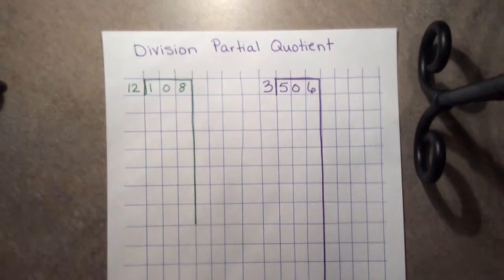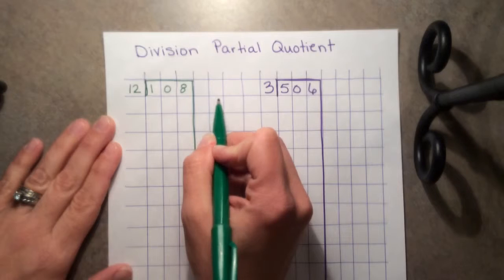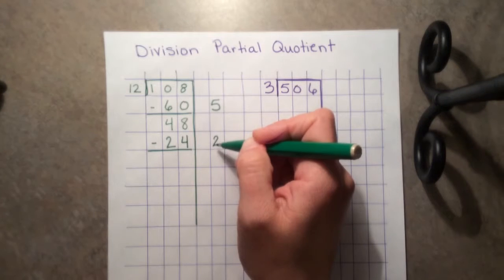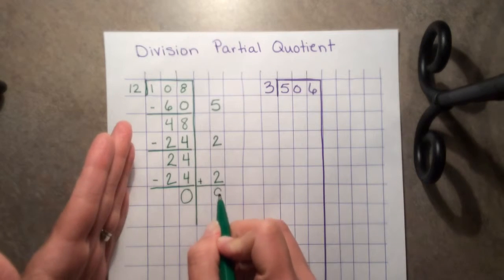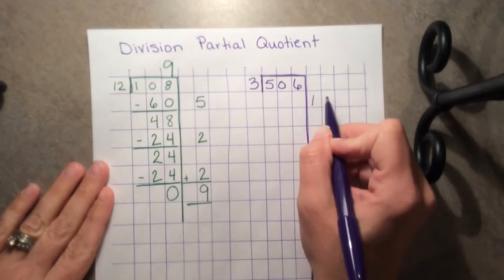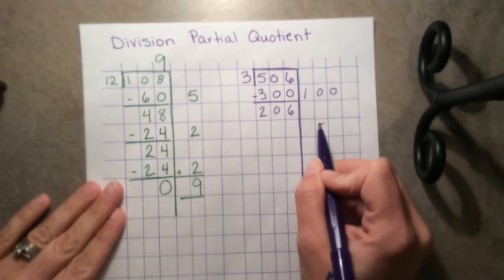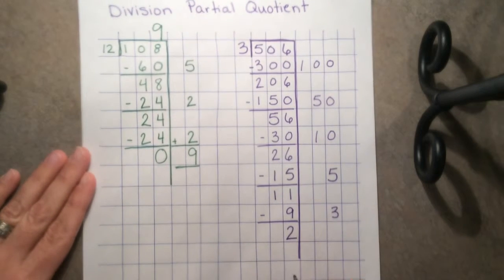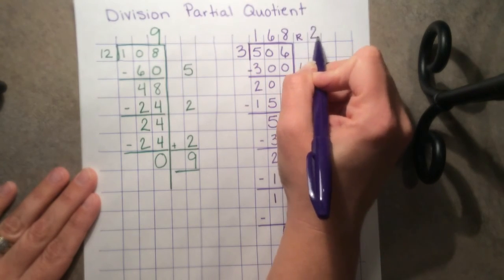Division partial quotient